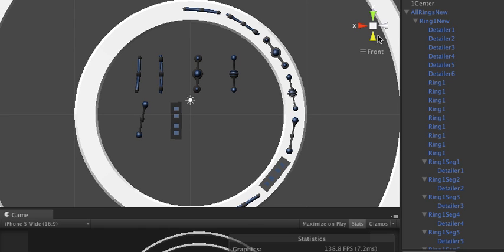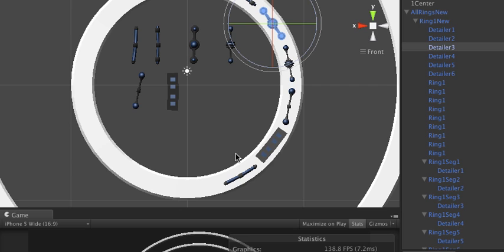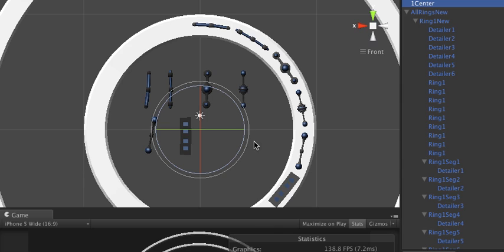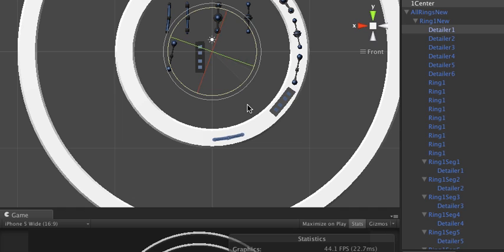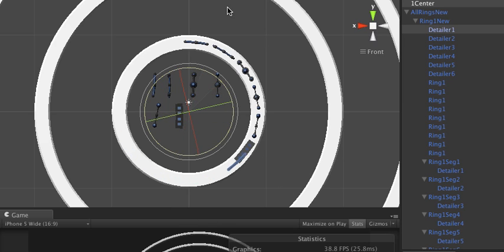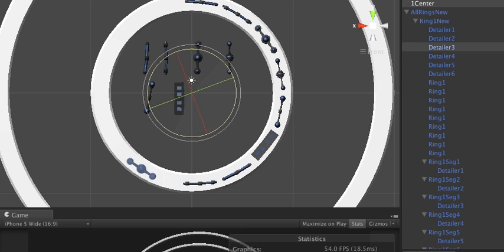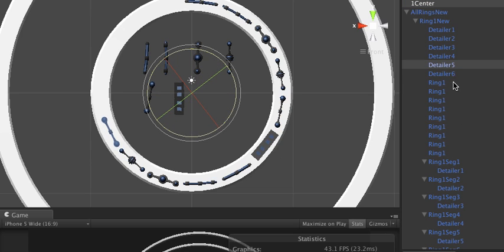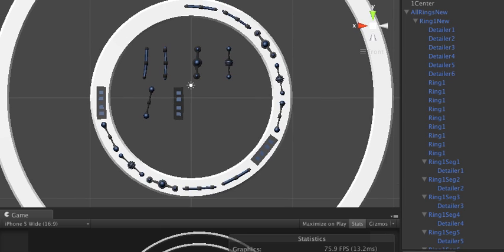Unity3D QT: Rotating objects around a point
Sorry for now making a video in a while. I updated my OS and lost my software so now I only have Quicktime to record my screen, and It's a bit slow/ starts to lag after a while.

Also I've been working on this Game trying to get it to you guys very soon!